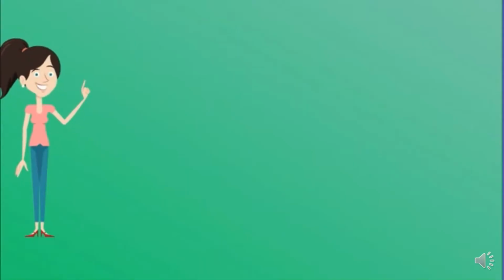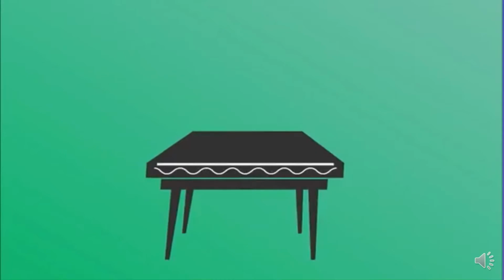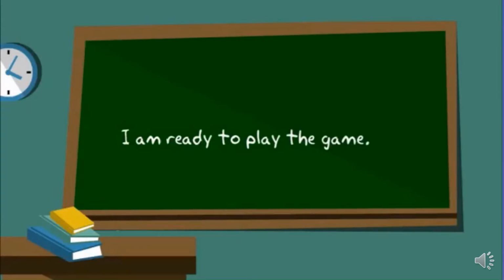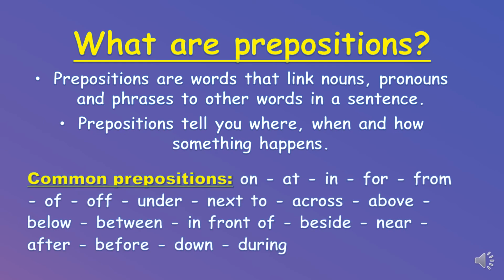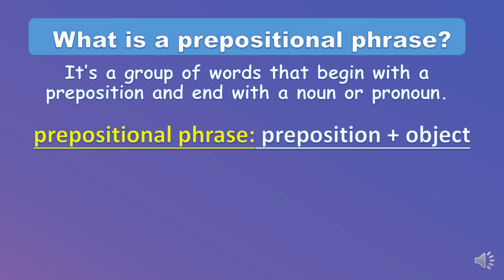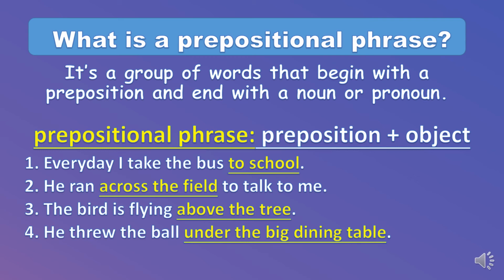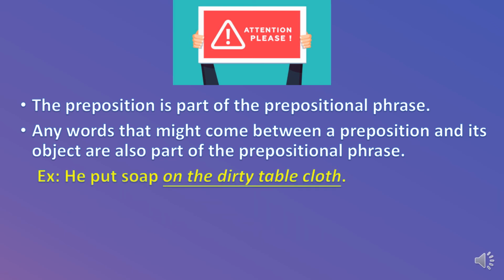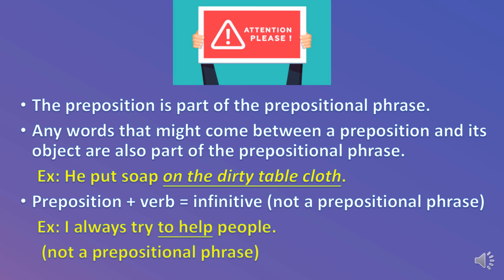unit 6 prepositional phrases